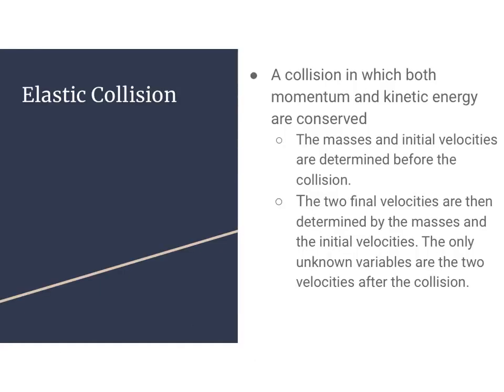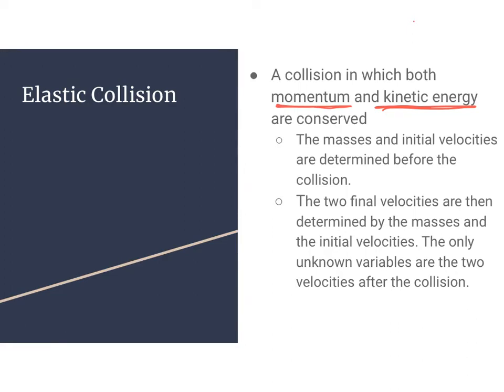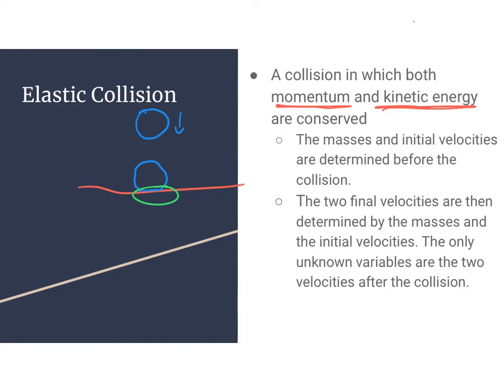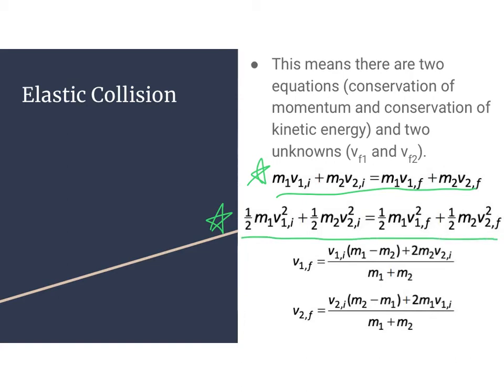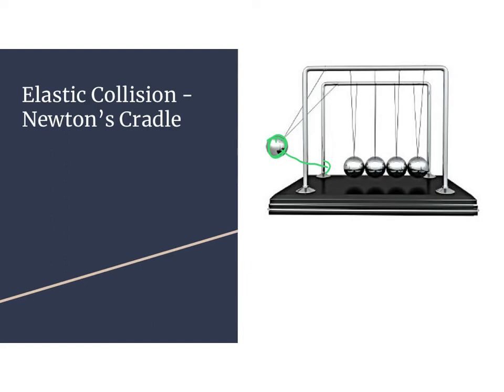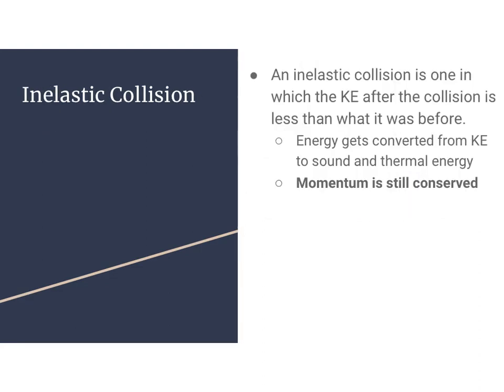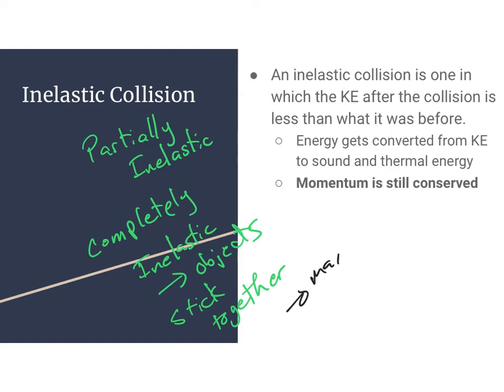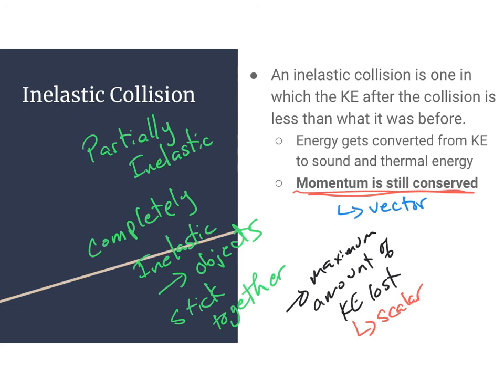Energy momentum and collisions